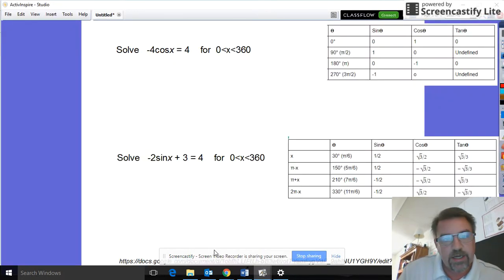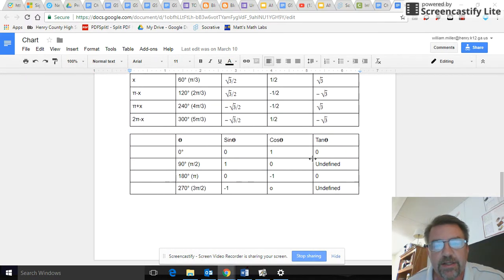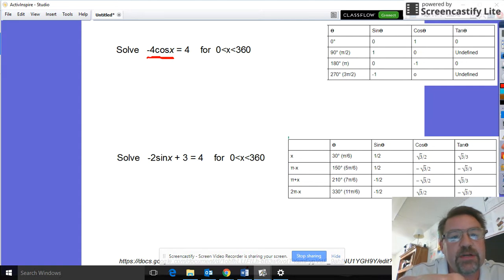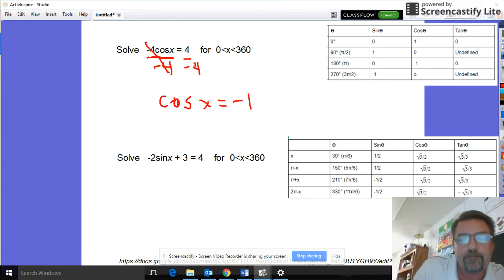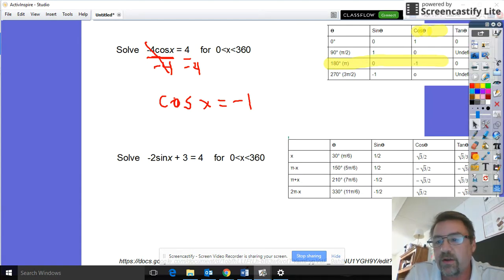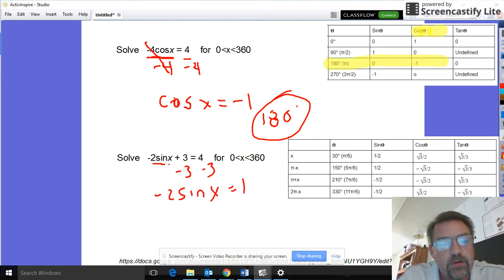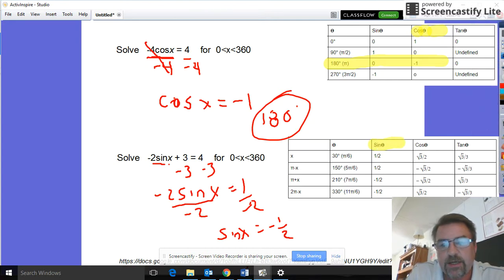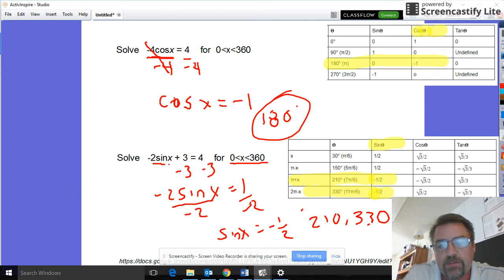Solving Basic Trig Equations